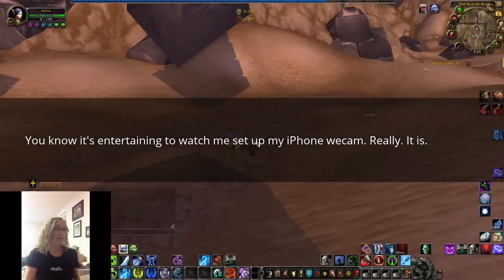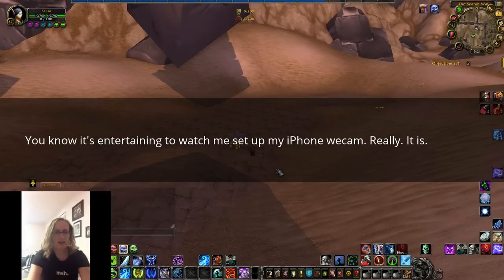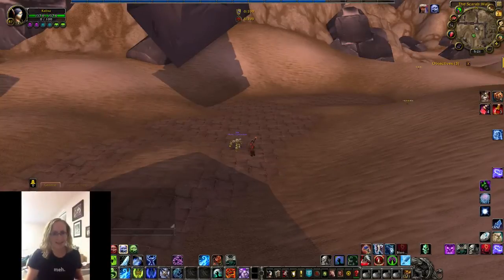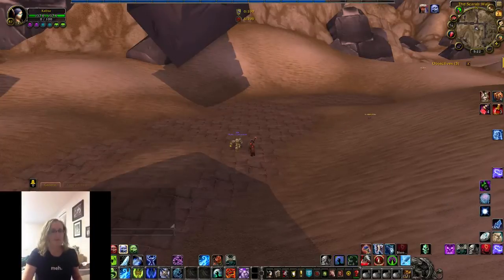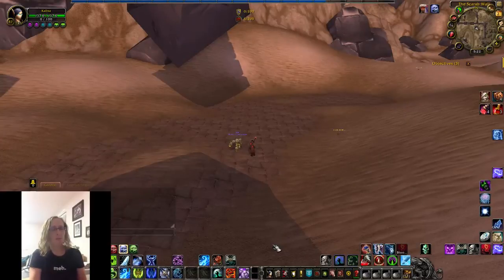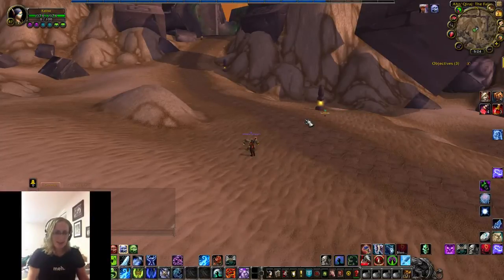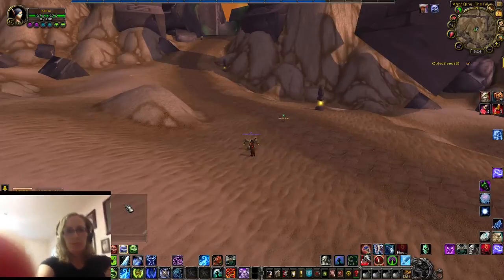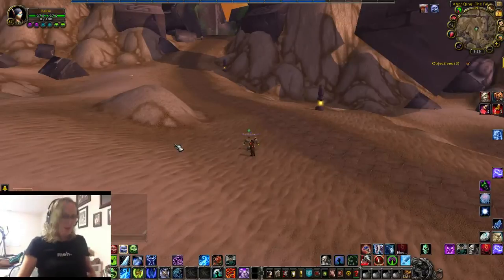Let's Use the iPhone as a Twitch Webcam!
It works, mostly. And just how old was that old webcam anyway?

I'm using the WebCamera app on my iPhone 5. Totally plug-and-play! They didn't pay me to advertise for them, but you know they totally should! (and in the iTunes store.)